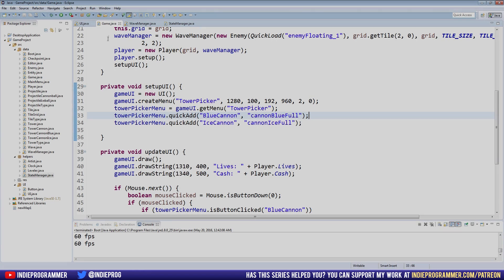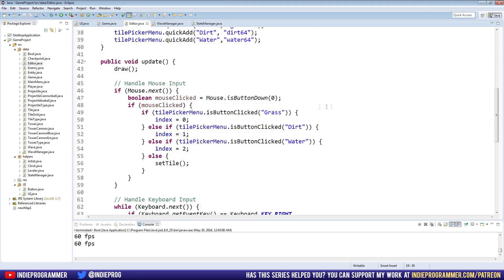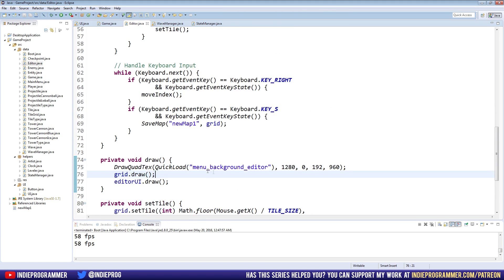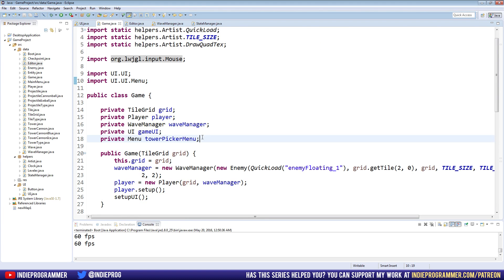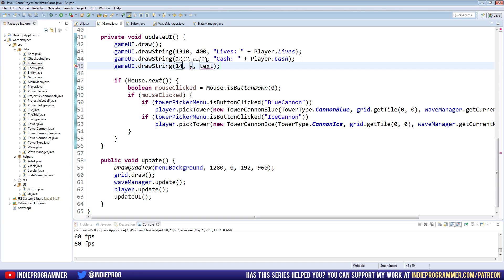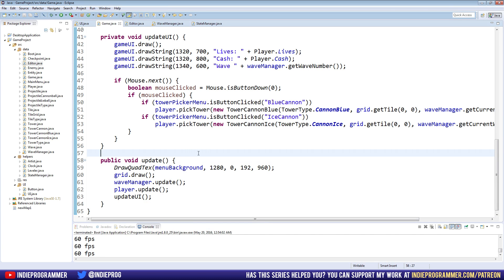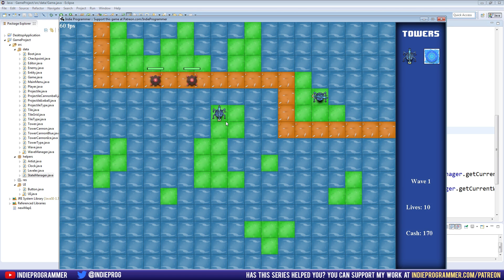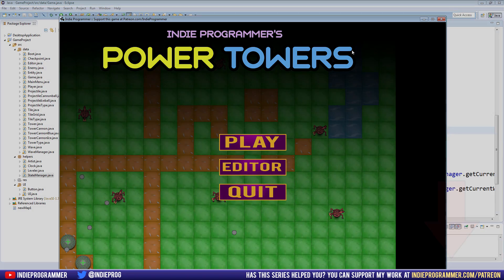How to make a game 71 - Optimization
This week we put into practice some quick optimization fixes that were taking up our memory, add a Wave tracker to our UI and graphically display our FPS to track our performance in the future.

Big thanks to the following Patrons who have helped support this series:
 - Sandra Z.
 - Darryl S.
 - Ben S.
 - Andrew V.
 - Gerhard T.
 - Collin K.
 - Michael M.
 - Charles A.
 - Michael B.
 - Theodore D.